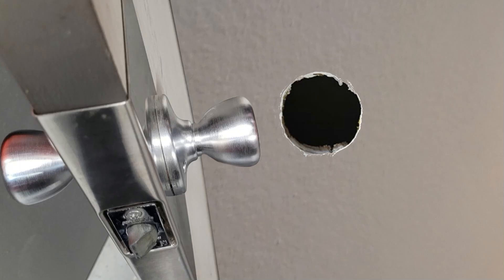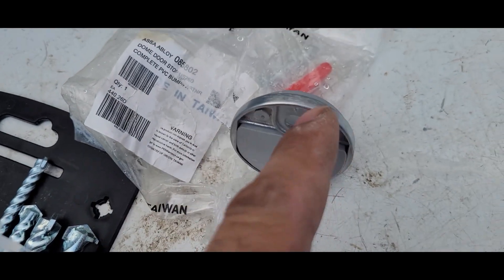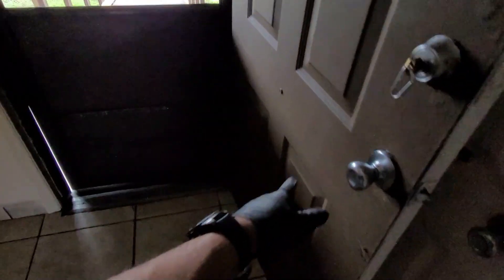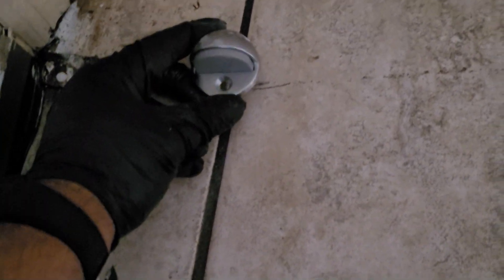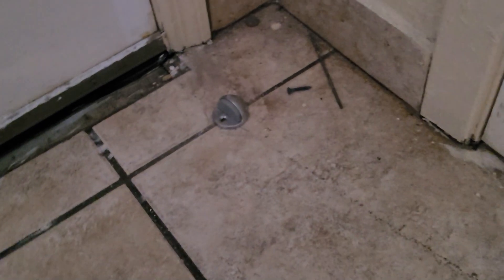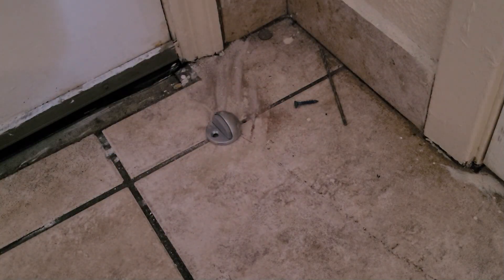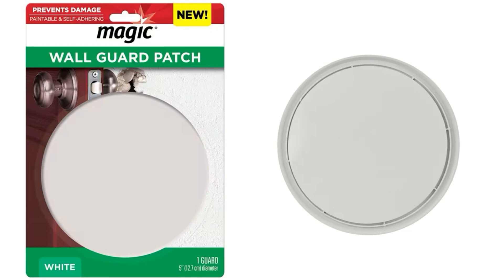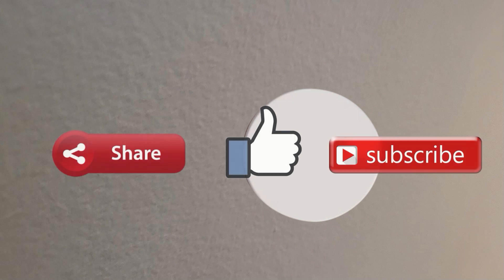Stop a door knob from making a hole in a wall and door.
Watch how to keep a door knob from making a hole in a wall and how to easily solve the hole in the wall problem.